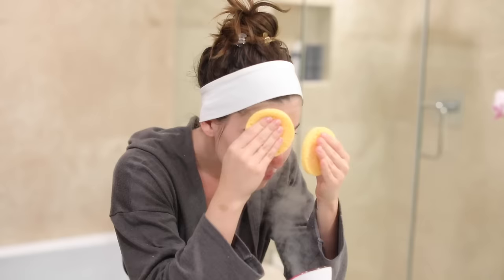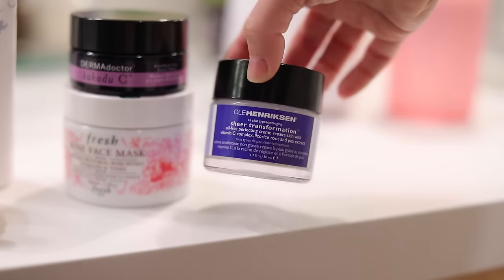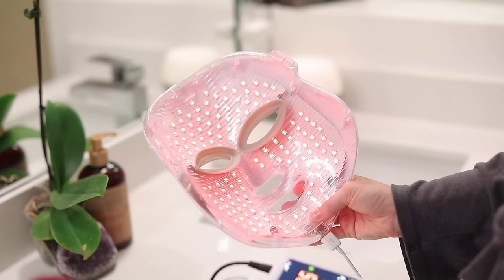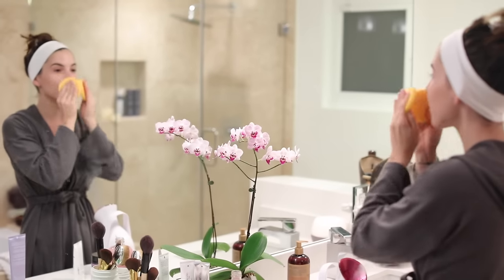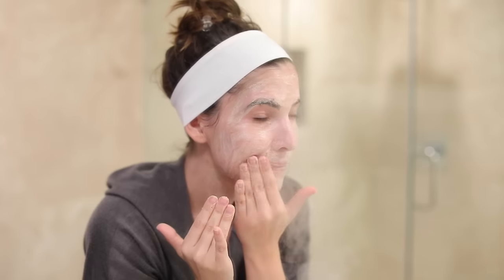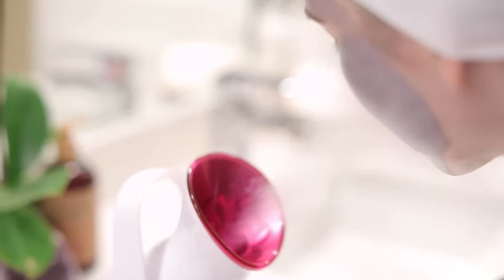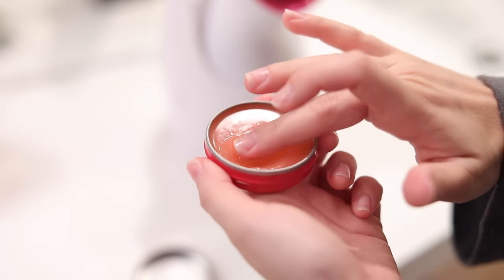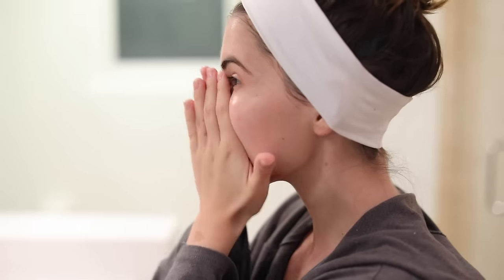EPIC At Home Facial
Hey guys!!! I started this channel originally with skincare videos. Some people love to collect makeup, but I've always been fascinated with trying all the crazy skincare gadgets and tools, and being a guinea pig for sharing them on this channel. haha Today I'm sharing an updated at home facial routine that I like to perform on myself a few times a month. This doesn't replace what an aesthetician can do, but since facials are pretty pricey its a nice addition to a daily skincare regime. For what you might spend investing in a few skincare gadgets you would easily spend on one or two facials, so it can be a great investment for longterm skin health.

Facial Sponges
Kate Somerville Goat Milk Cleanser
Facial Steamer
Yonka Scrub
Fresh Rose Mask
Derma Doctor Kakadu C Mask
Ole Henriksen Sheer Transformation
LED Face Mask
NuFace Micro Current Device (there are a few versions of this, this one has different attachments that also has an LED red light attachment. If you want to use the handheld LED right light this is a good skincare investment because you get two in one)

Neutrogena Light Mask